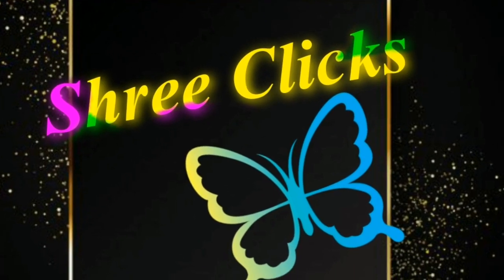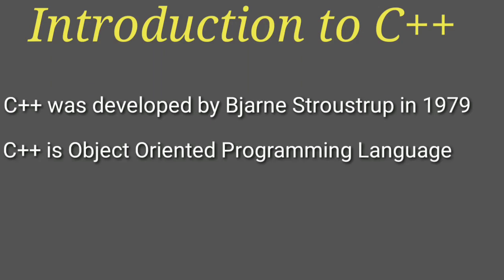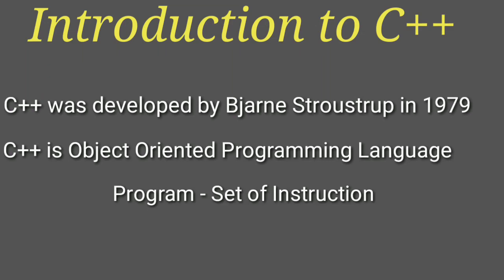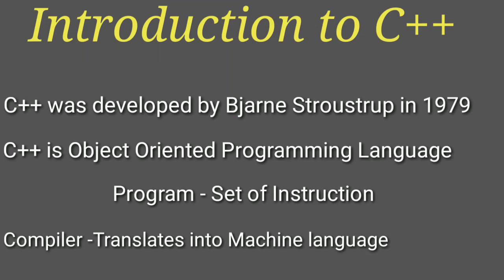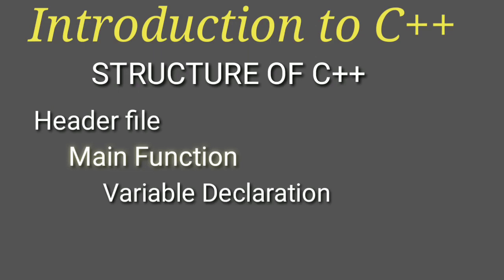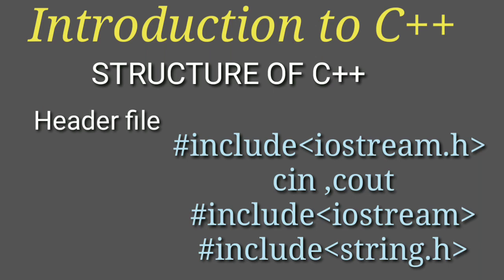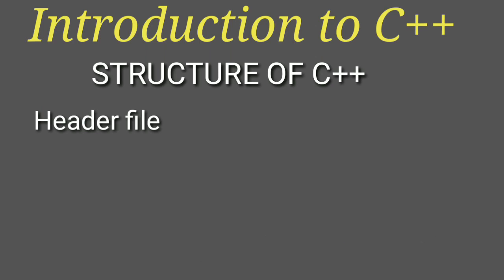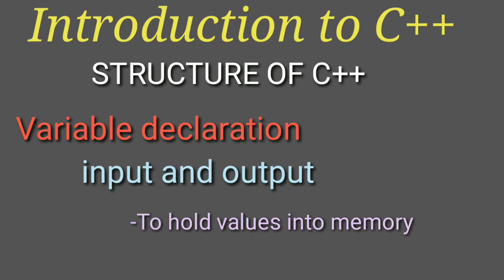Introduction to C++ || tn 11th computer science || tn 11th new computer science volume 2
Introduction to C++ and this is specifically suited for who are learning or wanted to learn C++ programming language.